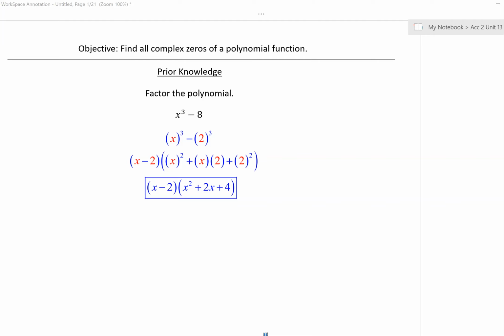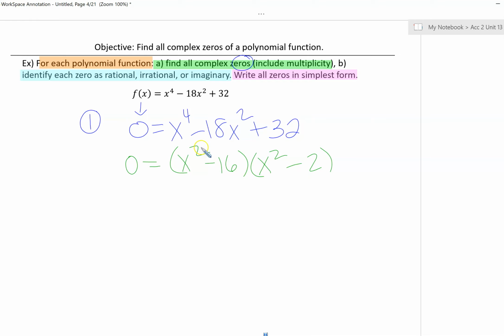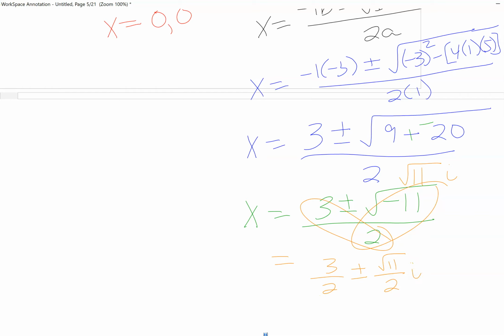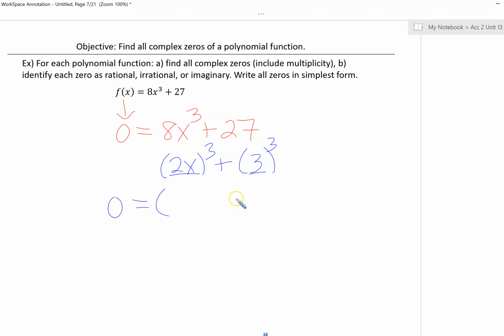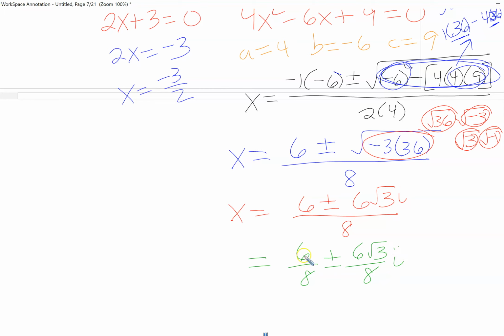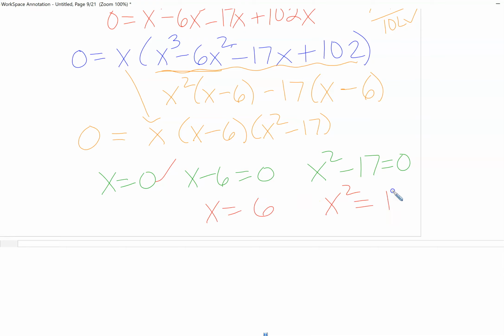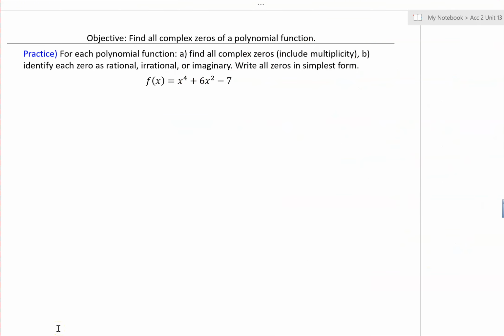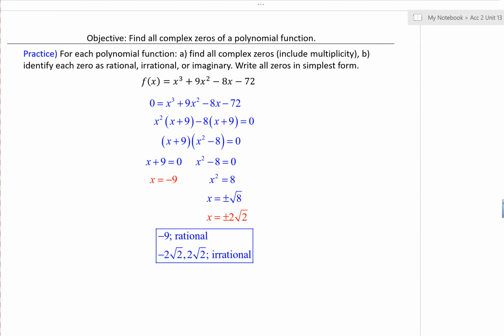Acc Math 2 Unit 13 Find All Complex Zeros of a Polynomial Functions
Examples and practice problems on using algebra skills to find all of the complex zeros (real and imaginary) of polynomial functions. Skills included will be factoring, square root property, and the quadratic formula.